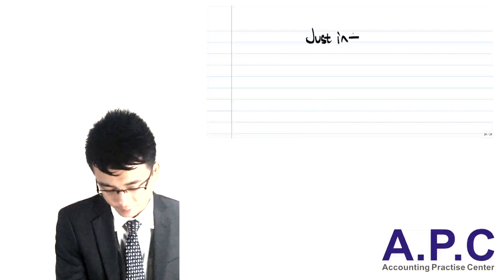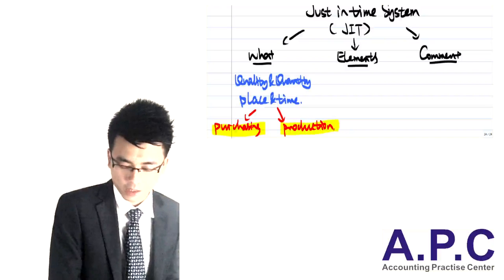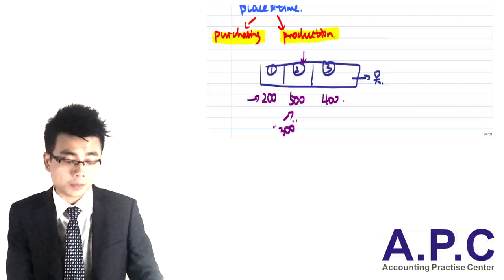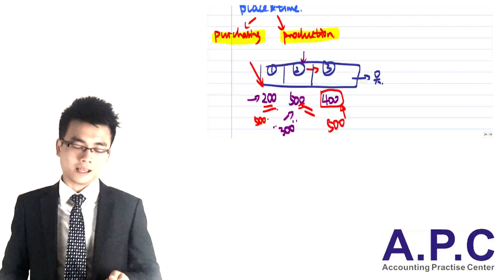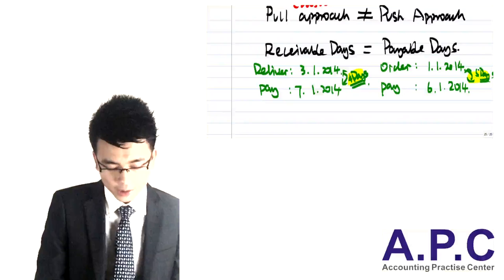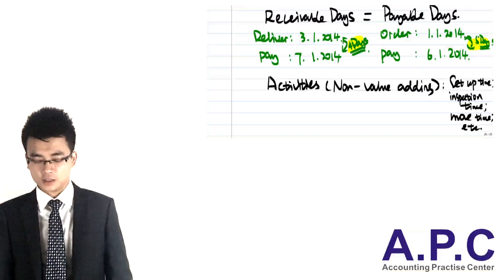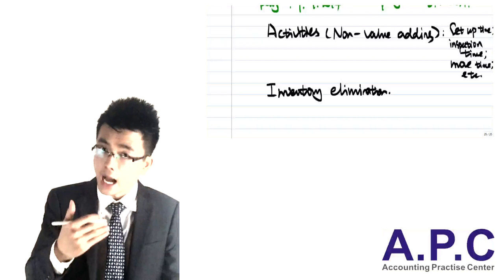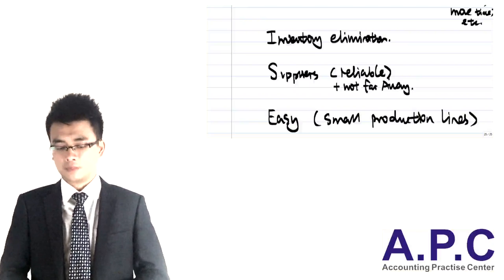ACCA APM Just in Time (JIT) Inventory System